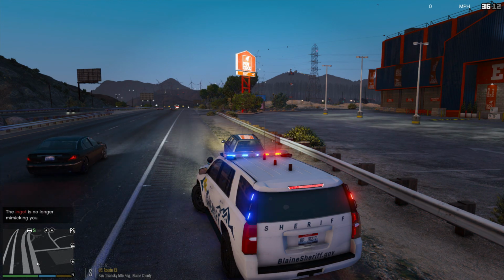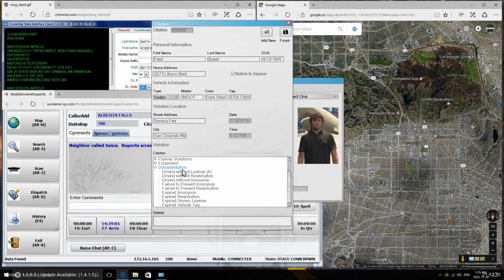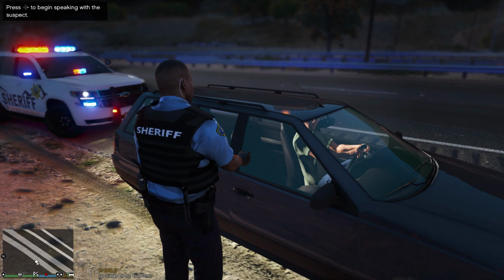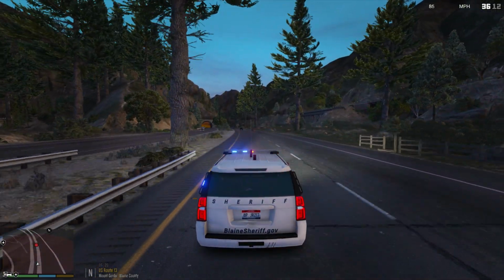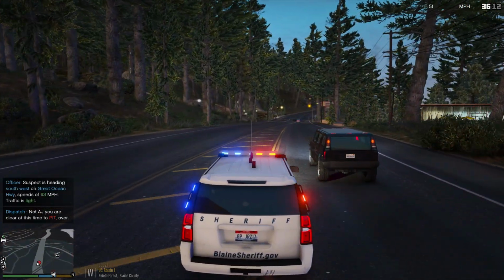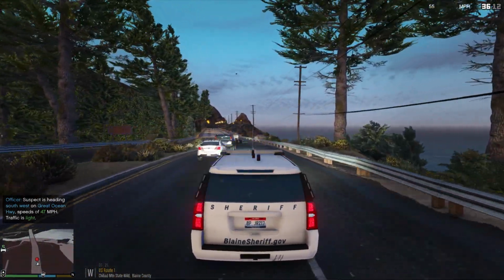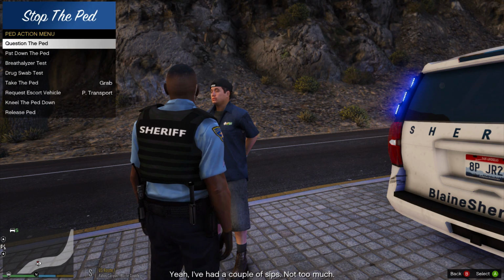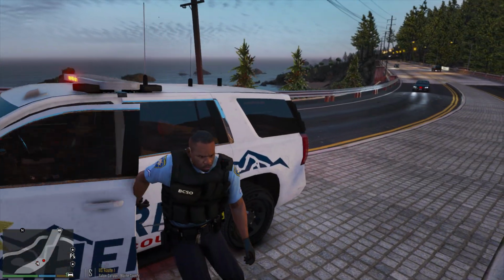GTA 5 LSPDFR - Day 187 | Blaine County Sheriff, ID | Hit and Run Gone Wrong ft. Idaho State Police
Welcome back to Idaho!! Join me in today's LSPDFR episode as we patrol with the Blaine County Sheriff's Office from Idaho! 👍! 👍

I really appreciate the support 👌 You think we can hit 10,000 soon?! LET'S DO IT!!!

LSPDFR (Los Santos Police Department: First Response) is a police modification (or police mod) for Grand Theft Auto V (PC) which allows you to simulate as an officer of the law.

►Enjoying what you see?

►CARS: Blaine County S.O, Idaho Textures by Kilroy95:
►PEDS: Blaine County Sheriff, ID, Peds by Puschi999:
►SIREN: Whelen 295SDA1 (I think so)

►Friends and Buddies!

►Music
"Ian Fever - Insane (Original Mix)"
[Ian Fever]

► PC Specifications ✪ iBuyPower PC
CPU: Intel Core i7-8770K Six-Core @3.7 GHz (Turbo 4.7 GHz)
GPU: ZOTAC NVIDIA RTX 2080 GDDR6X 11 GB
RAM: 16GB DDR4 2666 MHz
HDD: 1 TB SSD + 1 TB HDD
Liquid Cooling Included + RGB Lighting